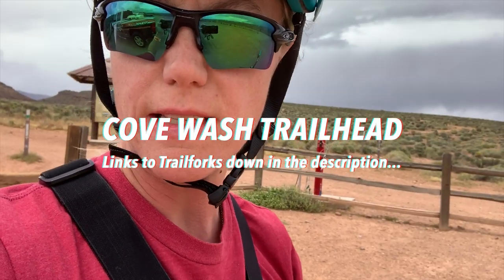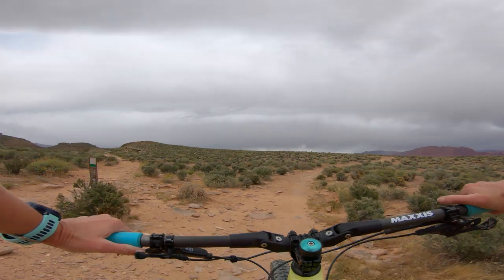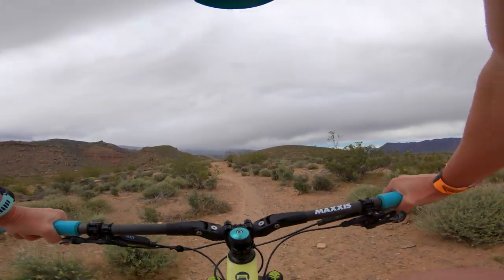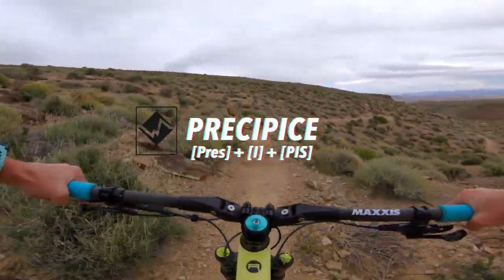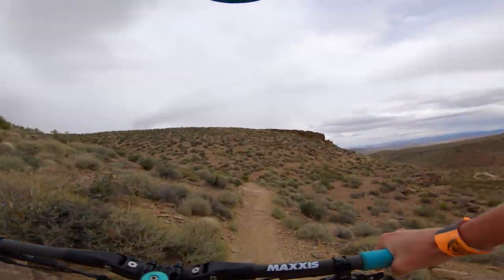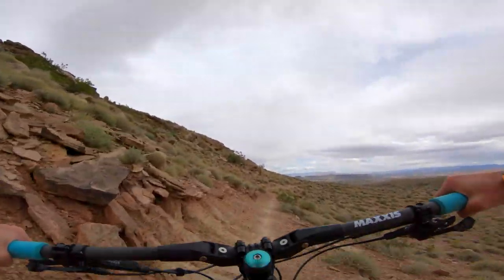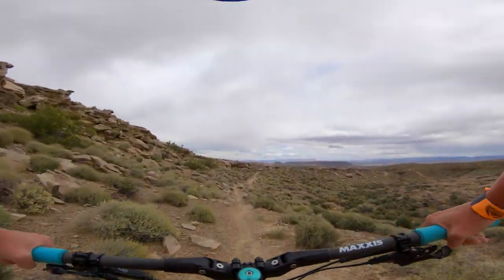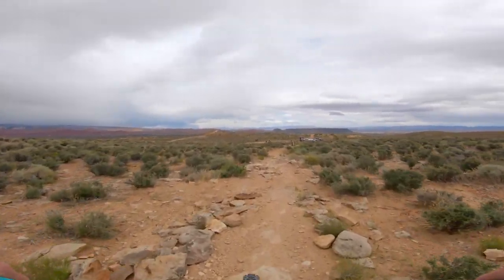Barrel Roll & Precipice in St George Utah // Mountain Biking Trails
On this Video I hit up two trails in St. George, Utah; (Actually Santa Clara).  I parked at the Cove Wash Trailhead and rode up Barrel Roll, clockwise; and then came down Precipice, back to the parking lot.

Had an absolute blast riding down Precipice and Barrel Roll wasn't too expensive (price of downhill, climbing the up).

Next up will be the ride I did the next day which was so fun, I hit up Sidewinder and then come back down it and Precipice!